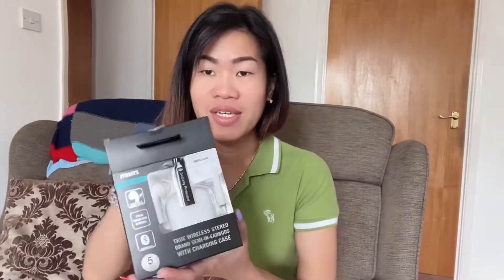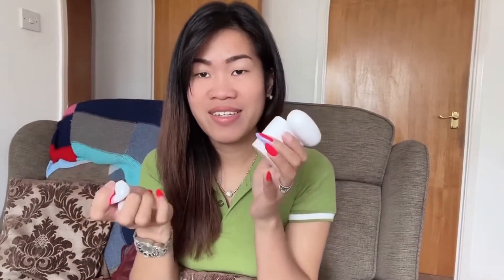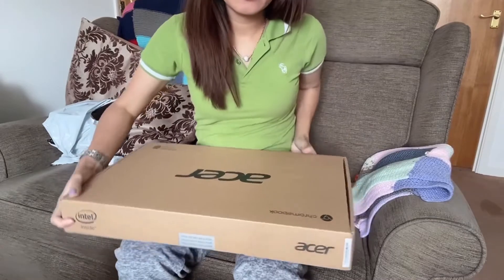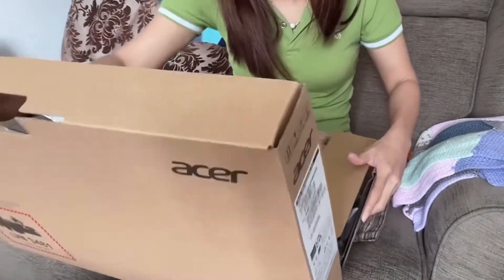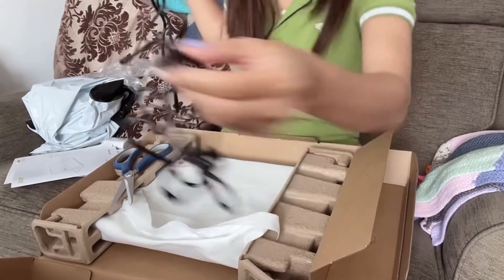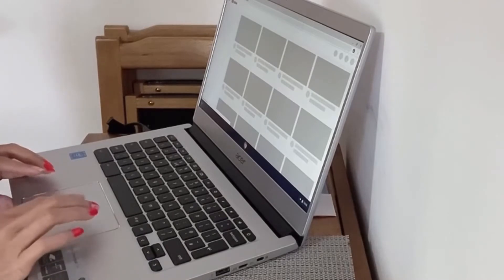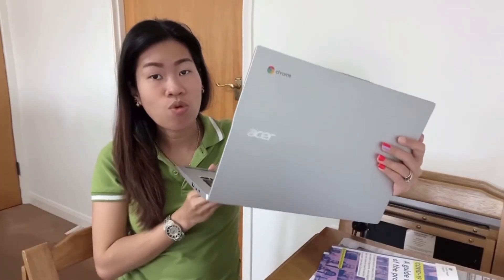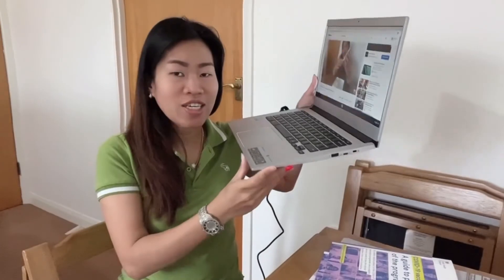Pa advance birthday gift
unboxing my new babies.